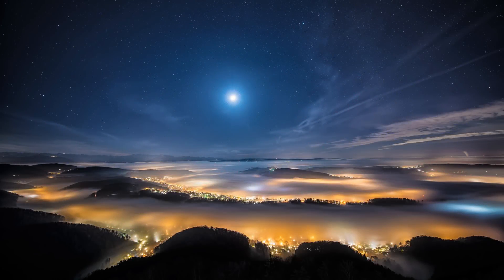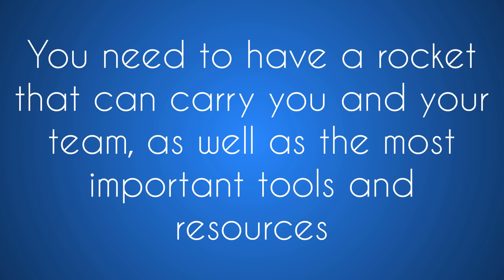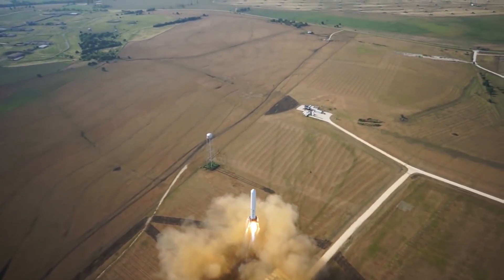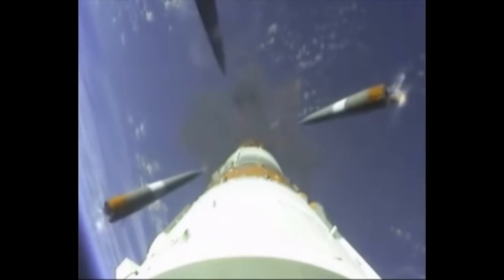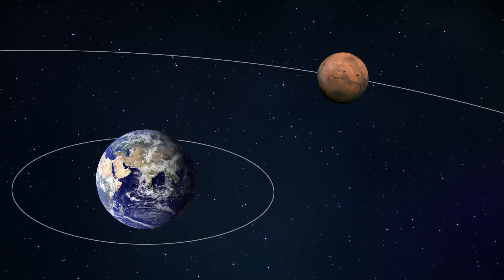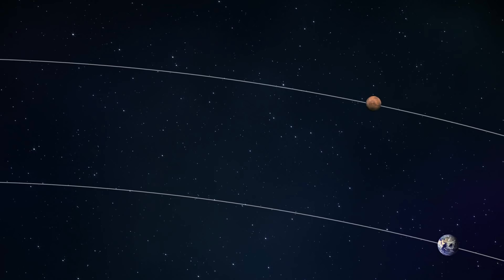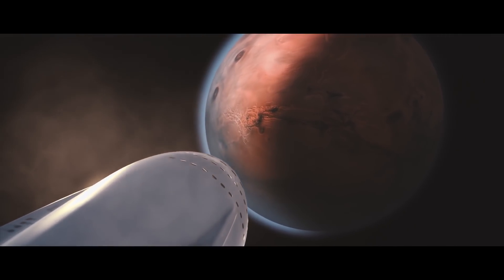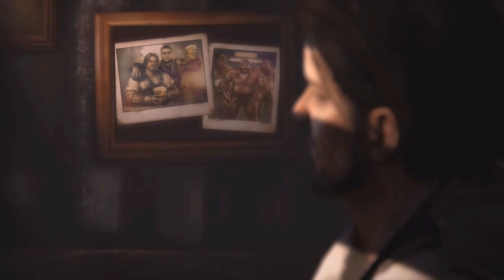How to get to Mars?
There has been huge amount of talk related to Mars colonization in the recent years and enthusiasm was largely lit up because of some exciting technologies being developed and even more exciting projects currently underway at Space Exploration Technologies Corporation, or SpaceX. In a world that seems destined to experience global-scale ecological devastation; in a world where ethical, political and socioeconomic crises seem to be increasingly frequent; in a world that is becoming more complex every single day and we are staying more or less the same old, painfully limited bags of flesh and chemicals, bounded by our own minds and bodies… we are given hope. A hope for our descendants, a hope for a better tomorrow, a hope for the new beginning for mankind. Whether Elon Musk’s venture turns out to be overly optimistic or he succeeds in his endeavor and ensures we get a chance that no human in history had, time will show. We wish SpaceX great success, but until we get to see their plans in action, we wanted to know just how hard it is to reach our planetary neighbor. What do we need to do to reach the Red Planet, destination of our dreams and inspiration for countless works of science fiction? What does it take to take our first serious step to reaching stars?